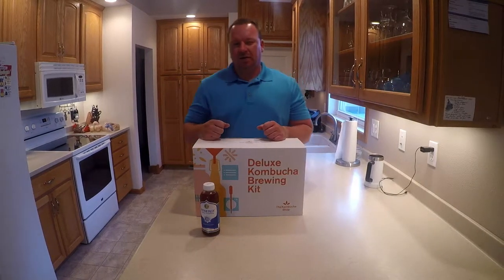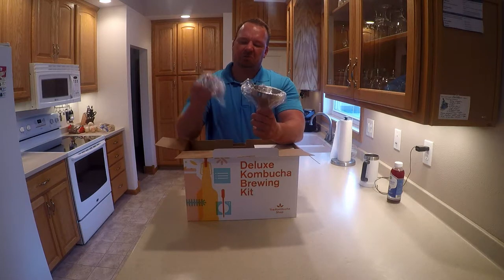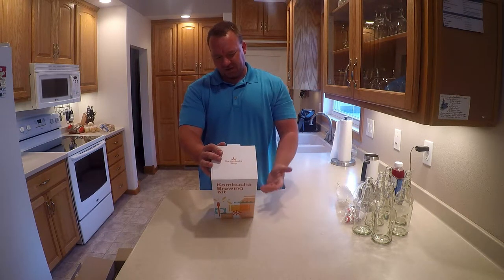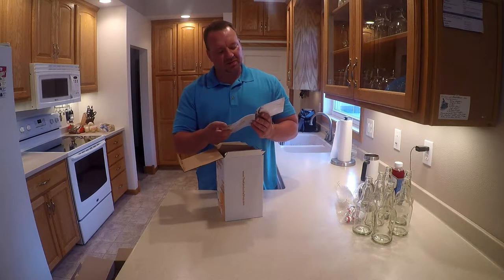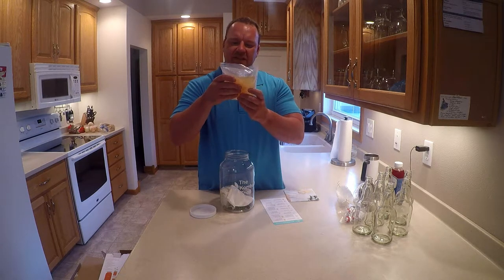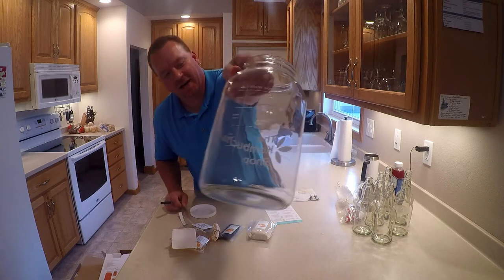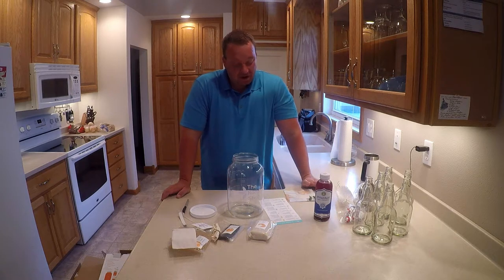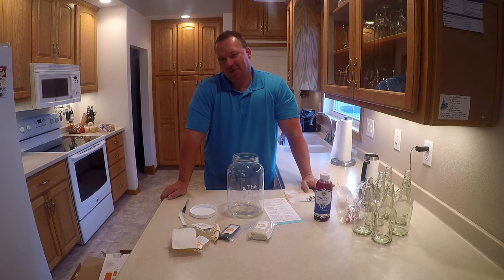Kombucha Kit Unboxing!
Unboxing of a Kombucha Shop Delux Kit.